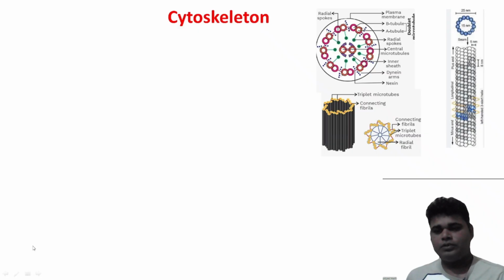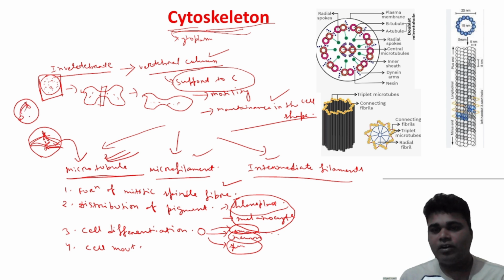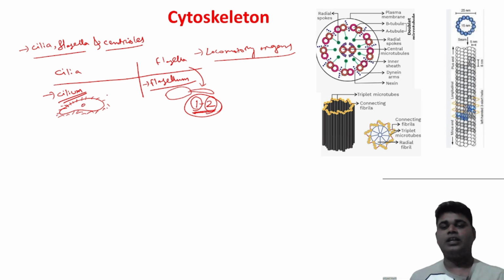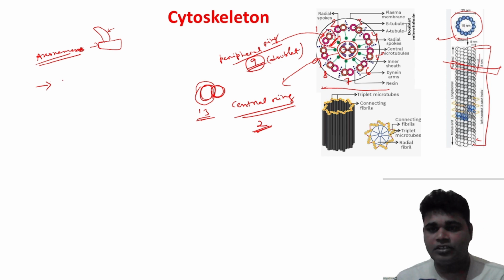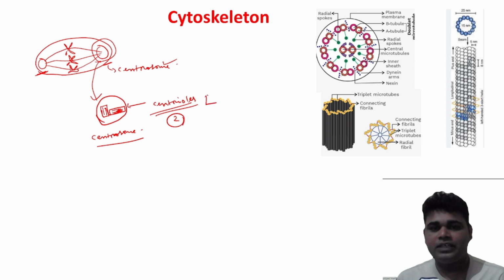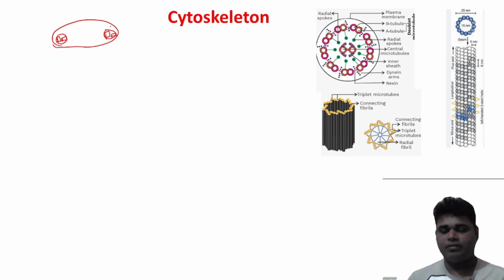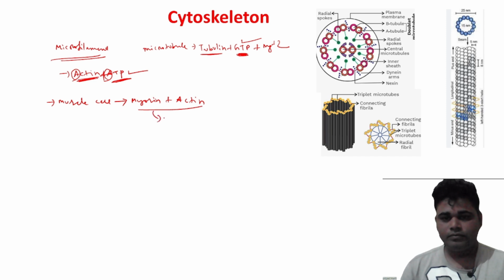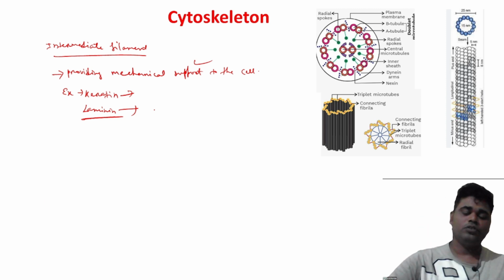Cytoskeleton| Cytoskeleton structure and function| Cytoskeleton class 11| Cytoskeleton bsc 1st year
✔️ Class: 11th
✔️ Subject: Biology
✔️ Chapter: Cell: The Unit of Life (Chapter 8)
✔️ Topic Name: Cytoskeleton

"Microfilaments vs Intermediate Filaments: The Key Difference Explained!"
"How Microfilaments & Intermediate Filaments Shape Your Cells – Fascinating Biology!"
"The Cytoskeleton Explained: Microfilaments and Intermediate Filaments Uncovered!"
"What Are Microfilaments and Intermediate Filaments? – Cell Biology Secrets Revealed!"
"Microfilaments & Intermediate Filaments: What You NEED to Know!"
"Why Microfilaments and Intermediate Filaments are Vital for Your Cells"